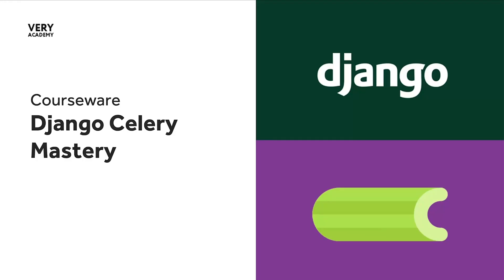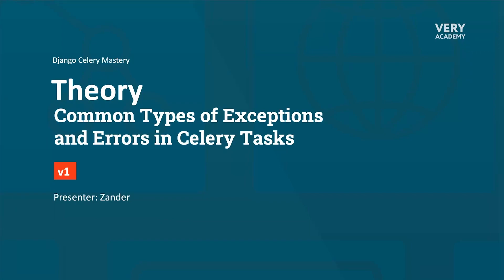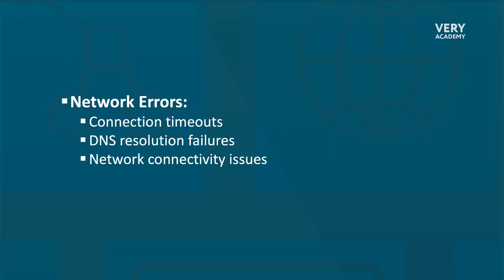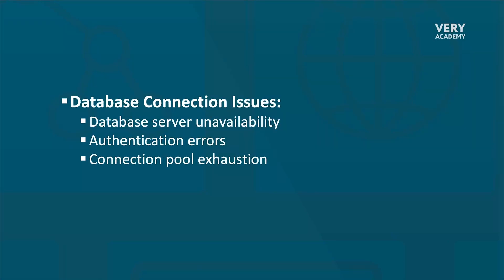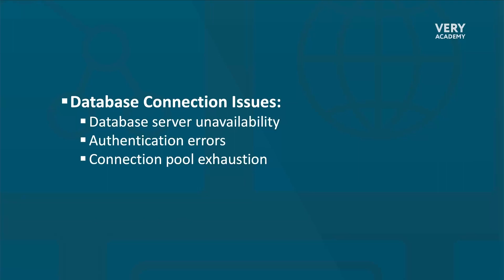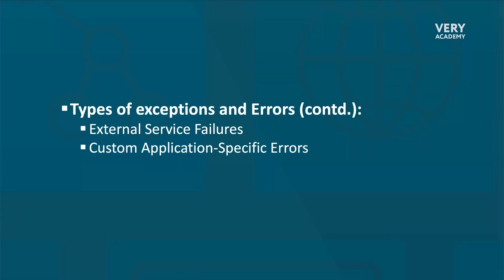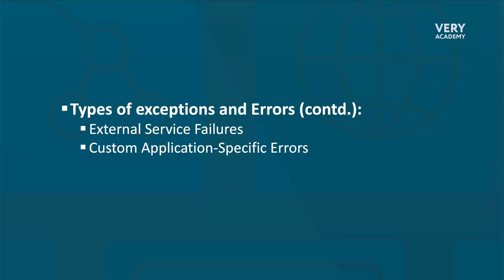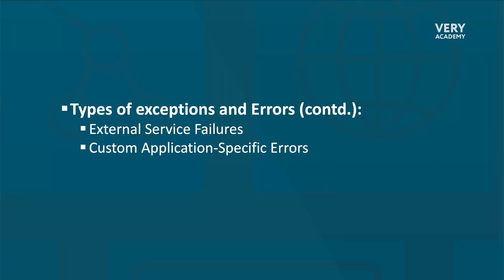Python Django Celery Course: Common Types of Exceptions and Errors in Celery Tasks